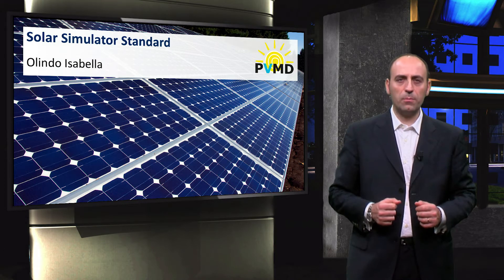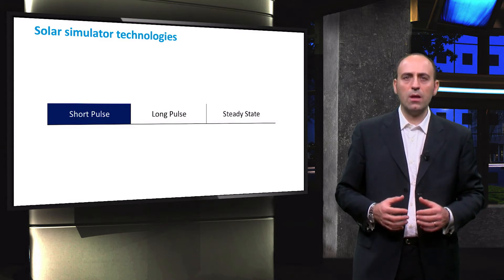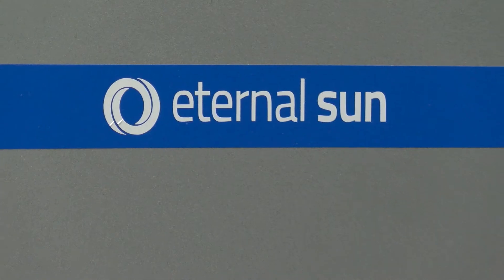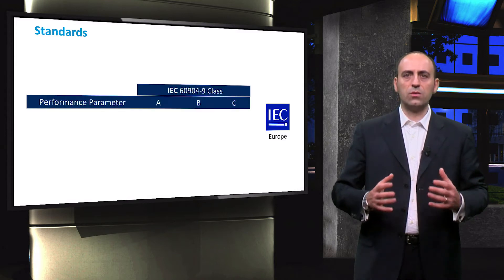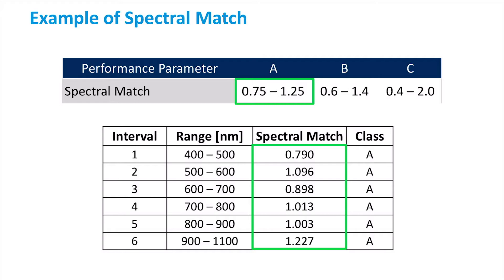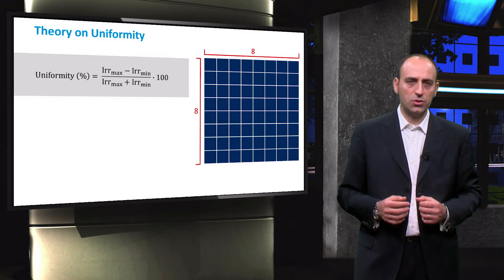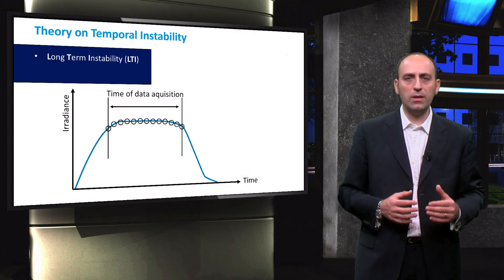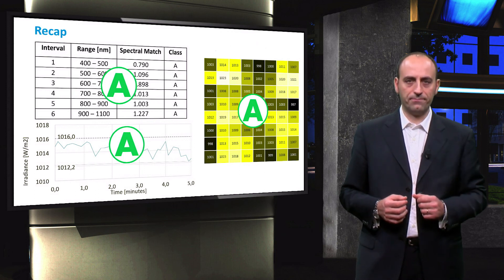PV3x_2017_3.5.2_Solar_Simulator_Standard-video